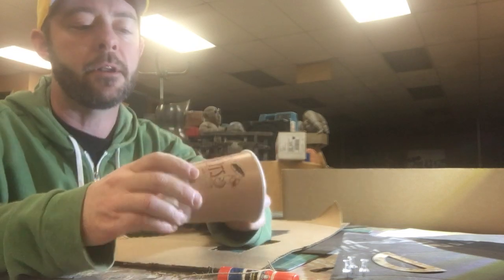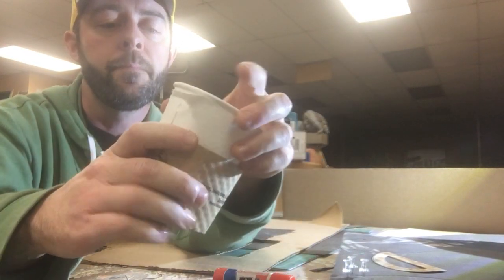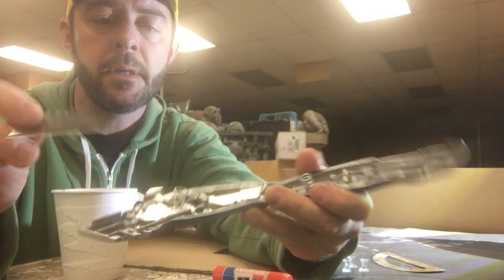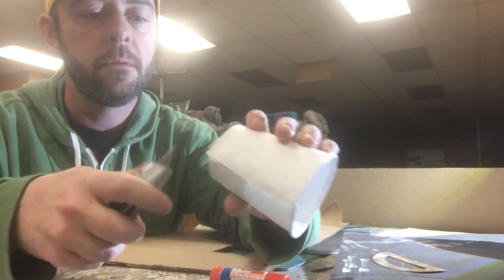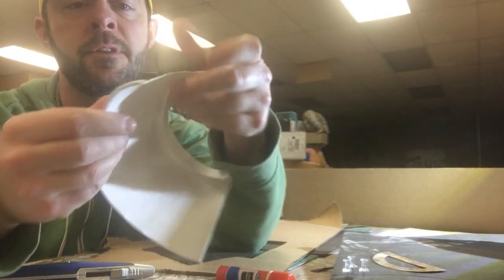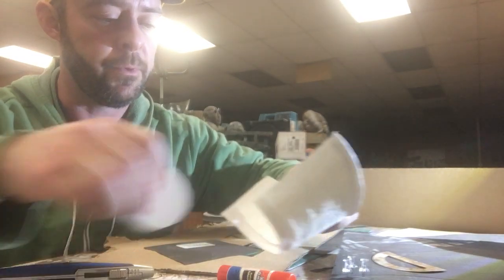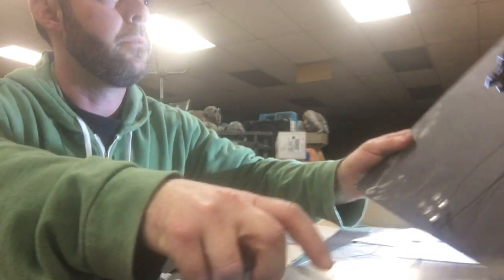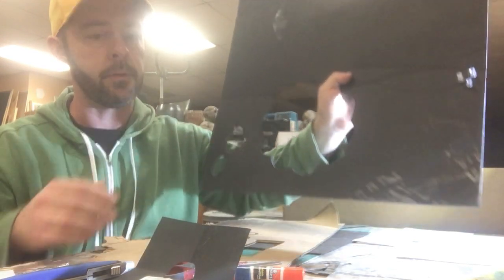Paper to Pottery Demo Part 1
This series has been created to facilitate online learning for my Intro Ceramics class during the Covid 19 Pandemic.